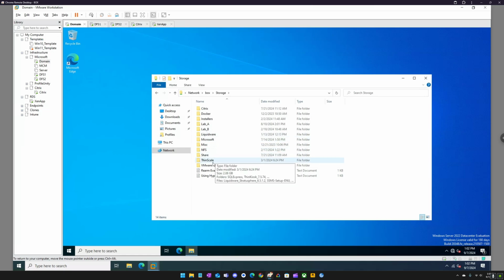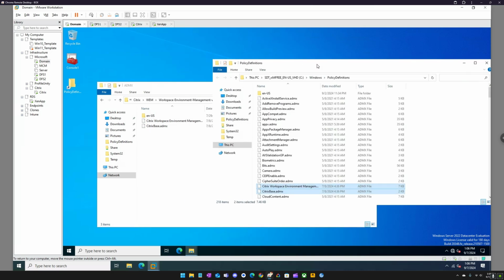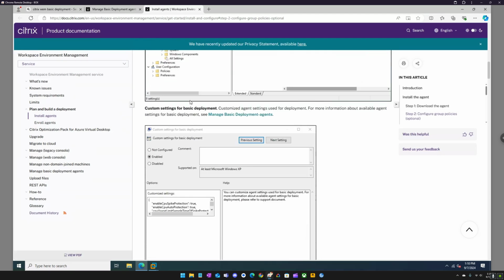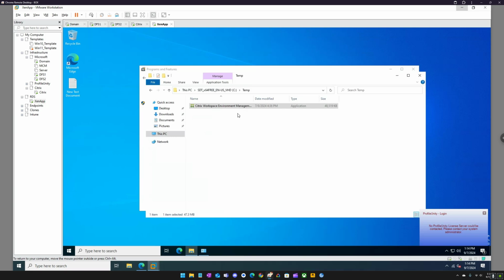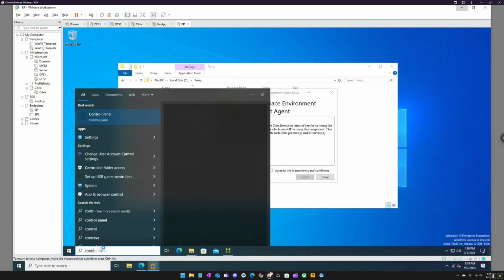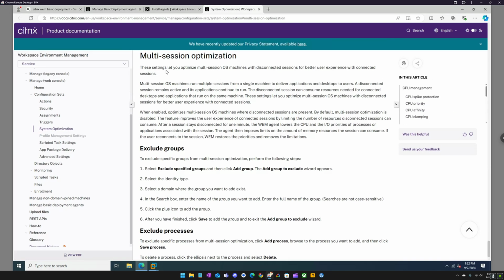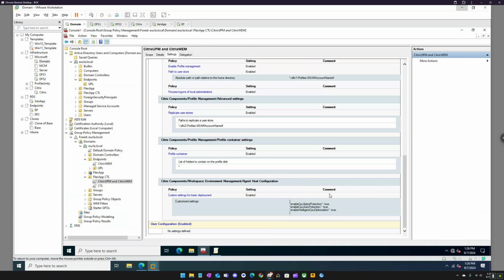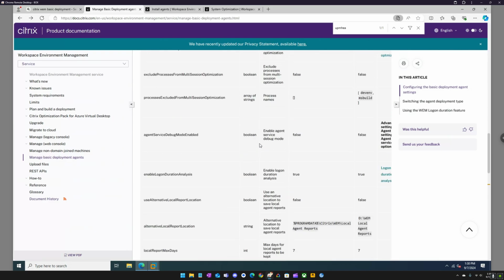Citrix WEM - Basic Deployment Agent